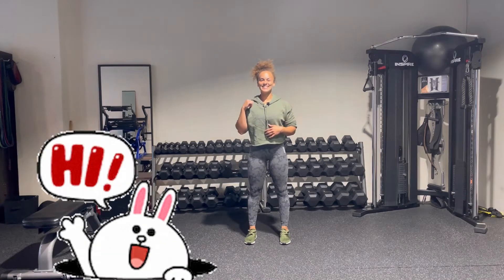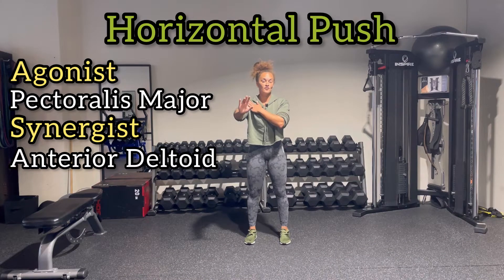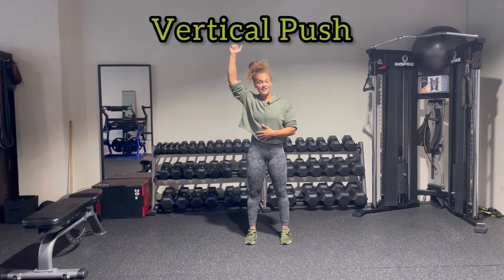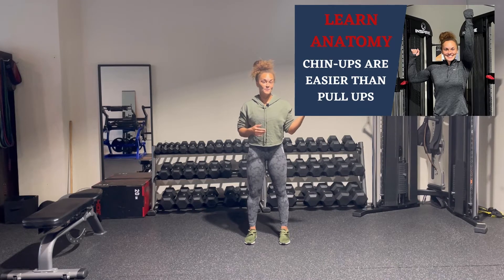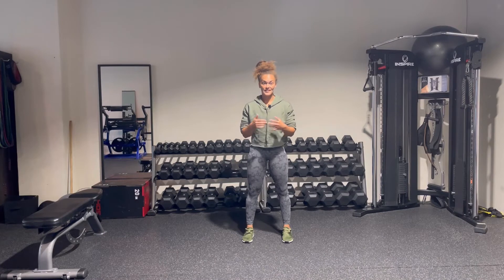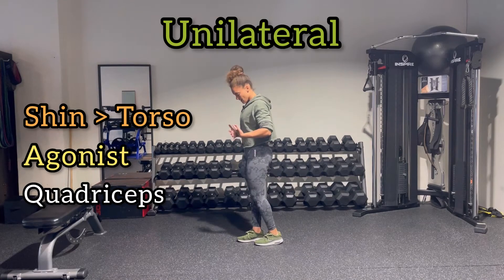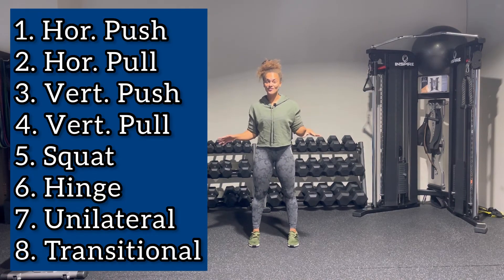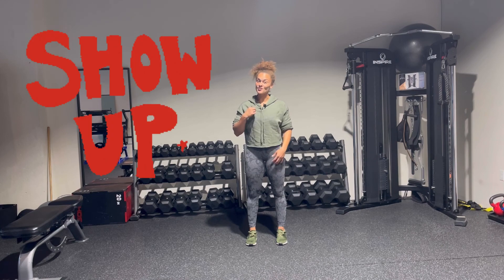SHOWUP LEVEL 1: PATTERNS - AGONIST & SYNERGIST MUSCLES | ACT7VE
In this video I break down the 8 core patterns we teach at ShowUp Fitness, along  with the agonist and synergist muscles. You'll need to know these along with the 17 muscles of the shoulder, 20 around the hip and how to properly program for a client in order to become a Level 1 Coach through ShowUp Fitness!

We've helped over 2,800+ people pass the NASM CPT and if you need to we can help you too! Before you do so, you should know that it isn't required to train others and the #1 comment I get back from people after they pass is that they still don't know how to program or train people! With our Level 1 Coach status we've gotten people hired at Equinox, Lifetime and Crunch! How is that? When you become a Level 1 Coach you understand anatomy which makes programming a whole lot easier and gives you confidence to train others! Who's ready to ShowUp and become a great successful personal trainer?!